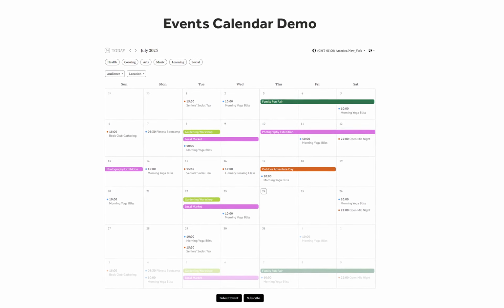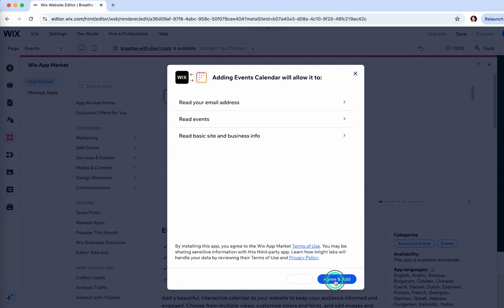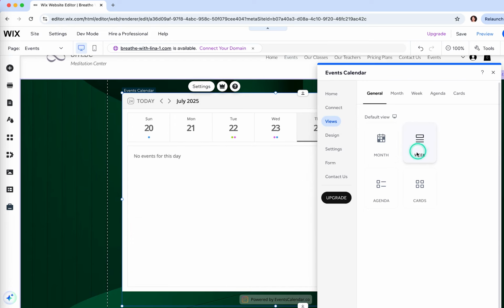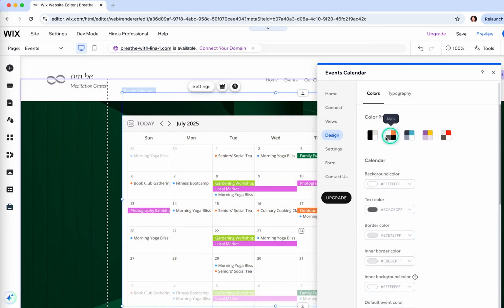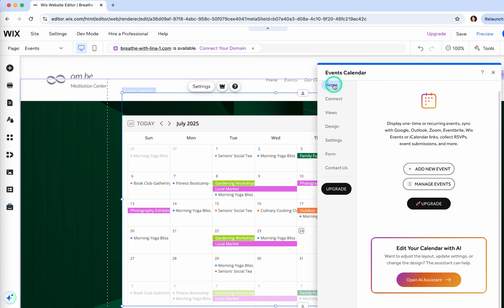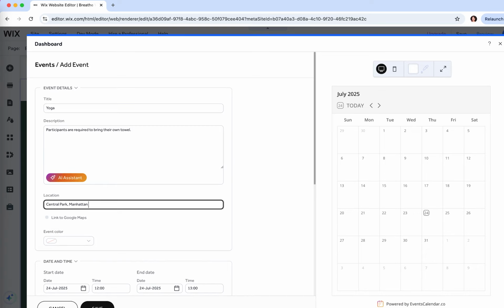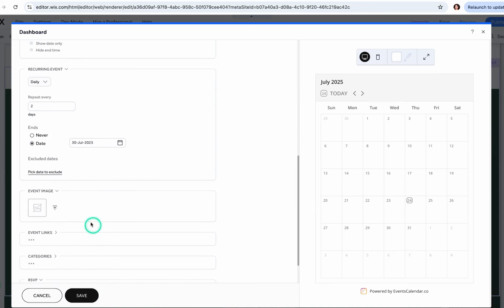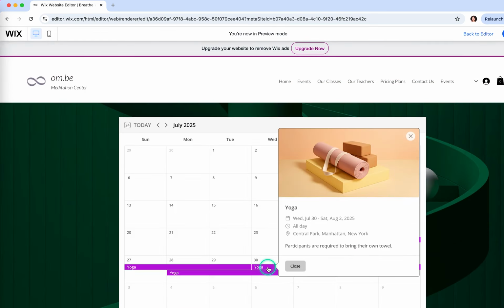How to Add an Events Calendar to Your Wix Website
Learn how to easily add the Inlight Labs Events Calendar to your Wix website in just 2 minutes!
This quick tutorial walks you through:
Installing the Events Calendar app from the Wix App Market
Positioning and customizing its look
Adding your first event with title, time, description, and images
Syncing with Google Calendar and more!
Perfect for anyone who wants a beautiful, interactive events calendar on their Wix site – no coding